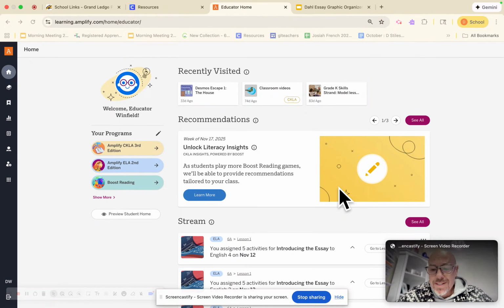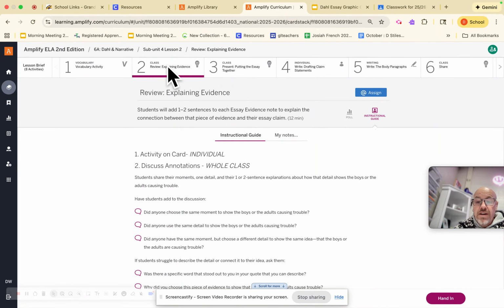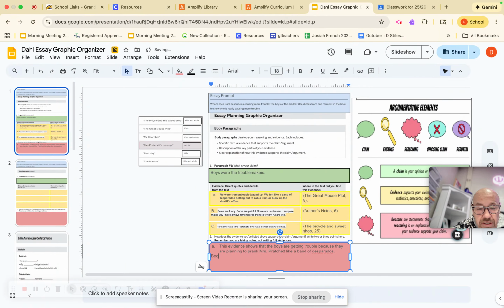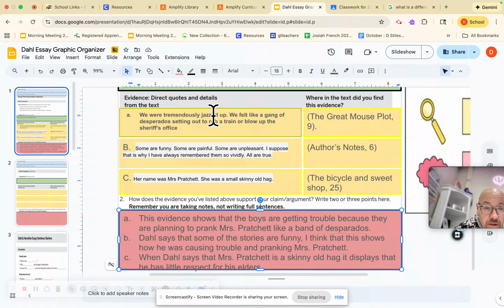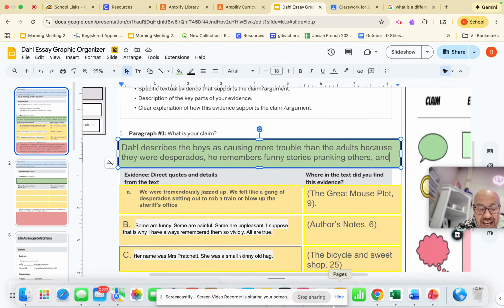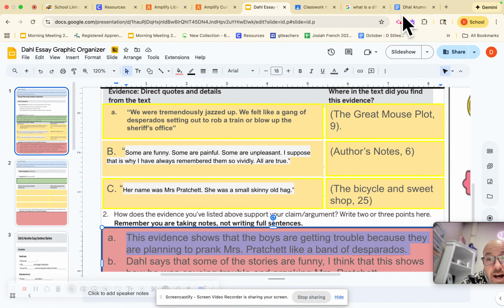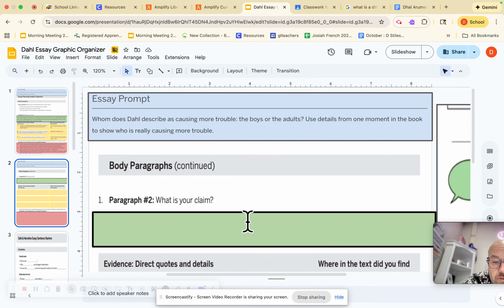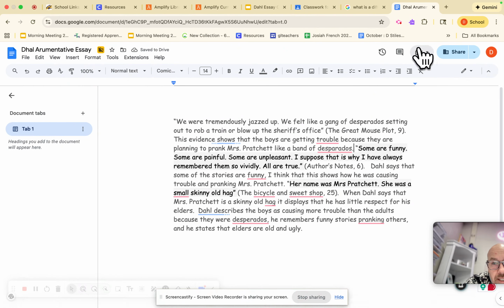Dahl Argumentative Essay Claim and Evidence